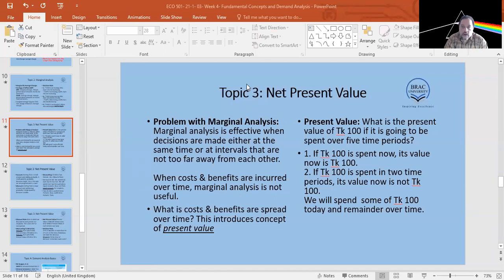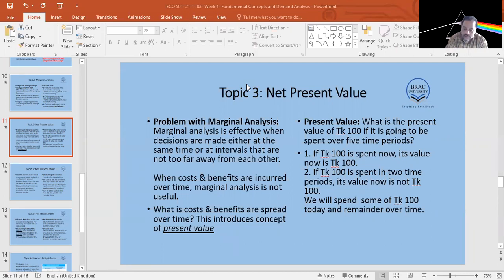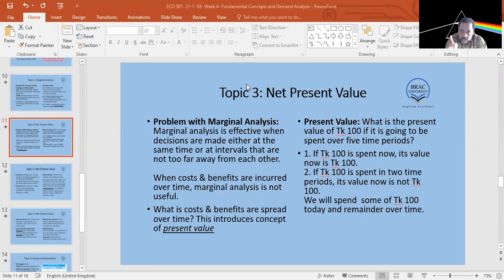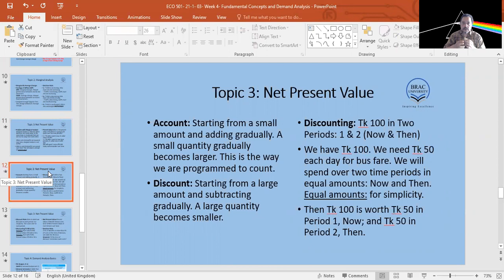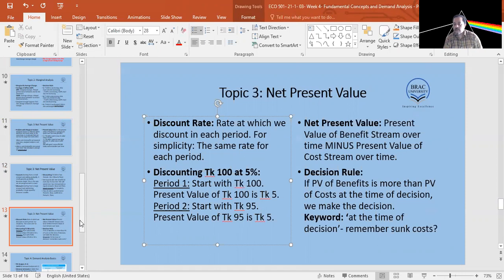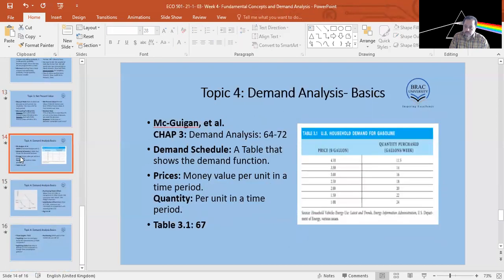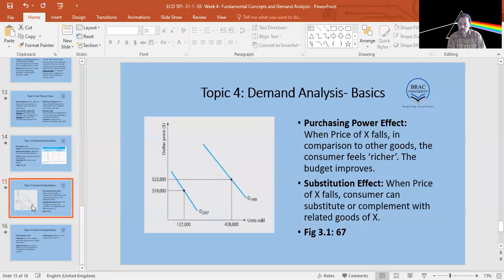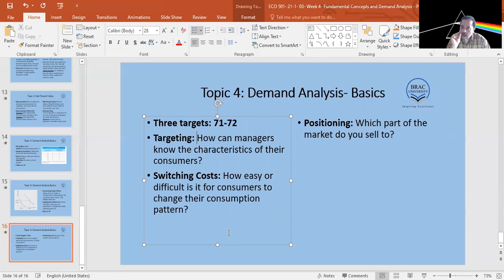ECO 501 21 1 Sem Week 4 Fundamental Concepts and Demand Part 3 of 6. 10.47 MIN